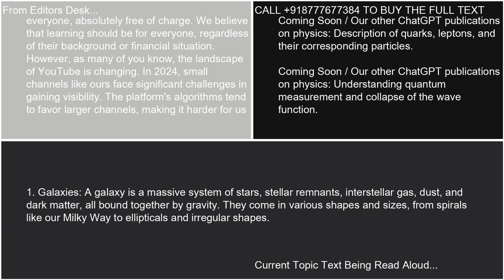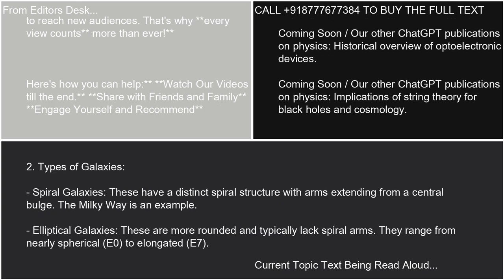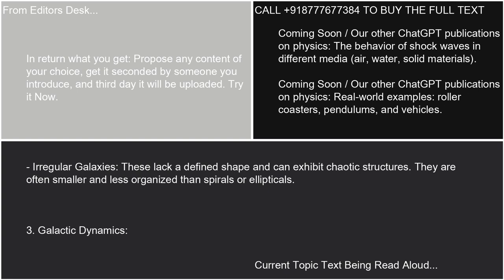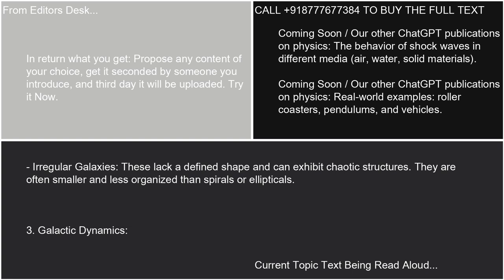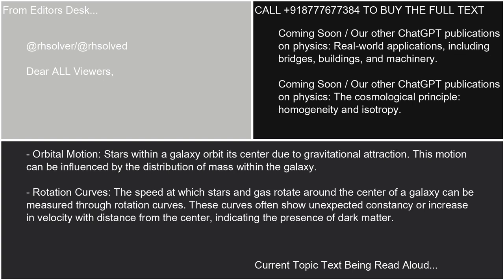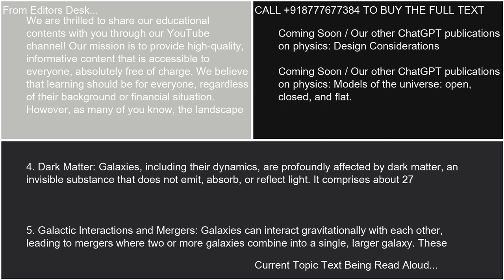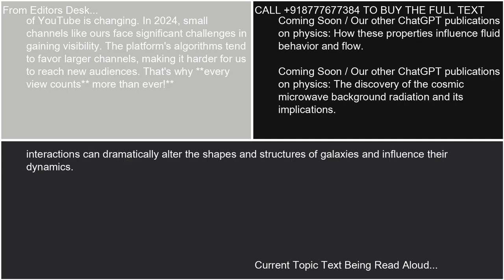Galaxies and Their Dynamics 21 10 24 18 02 50